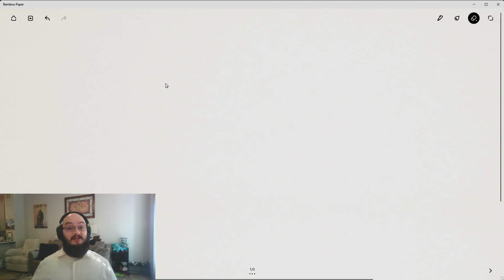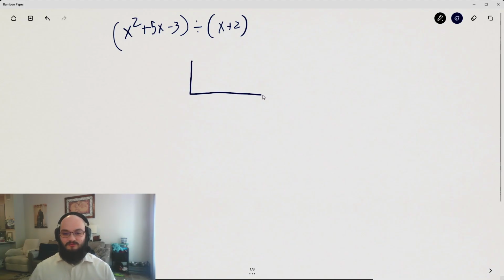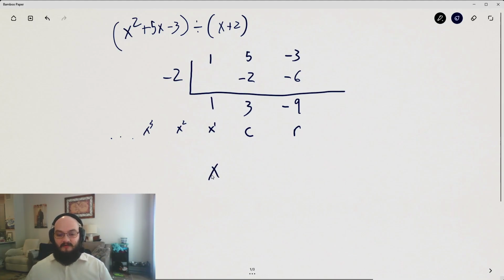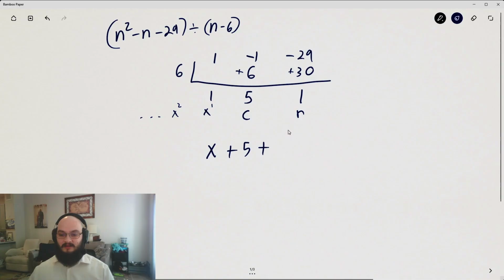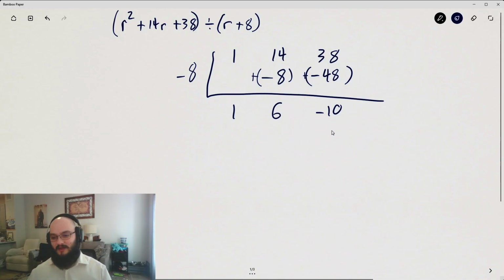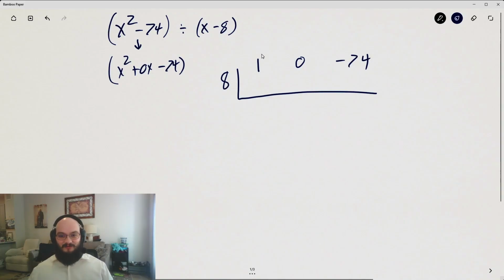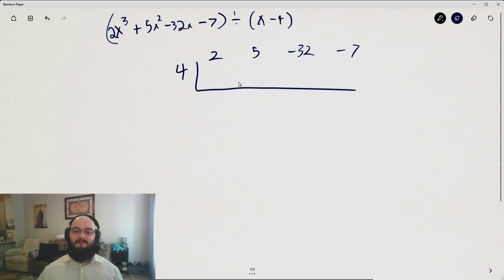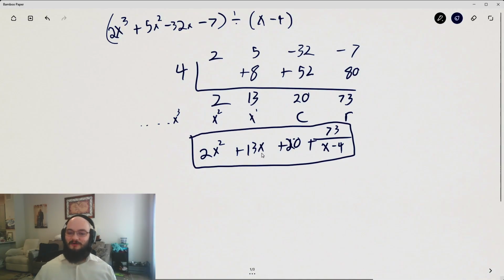How to do Synthetic Division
In this video we will go over how to do synthetic division with and without remainders (because who really wants to do long division?).